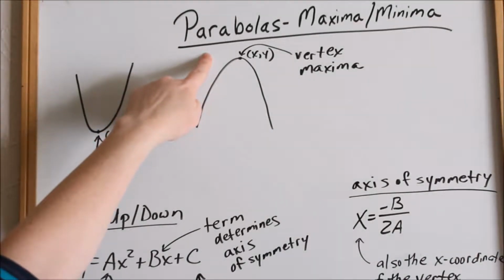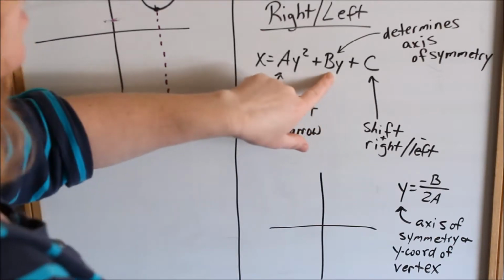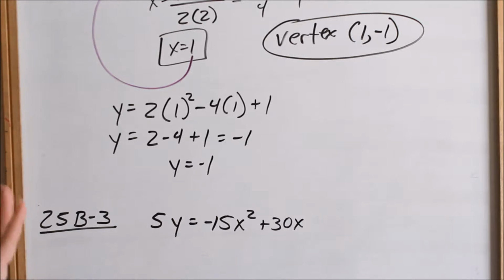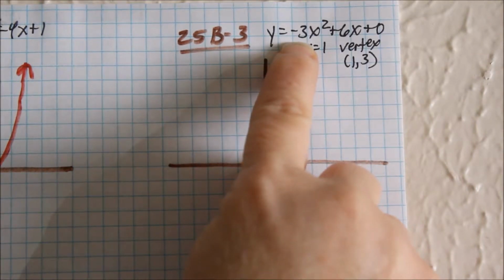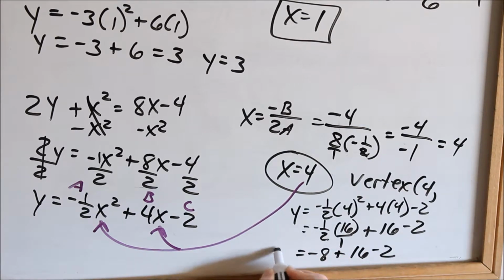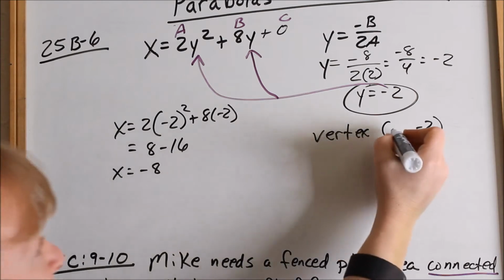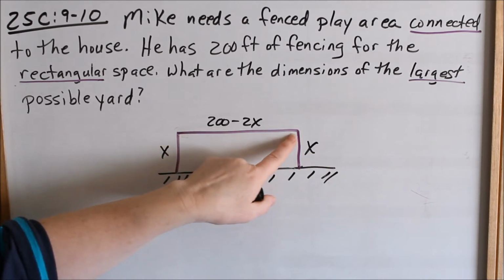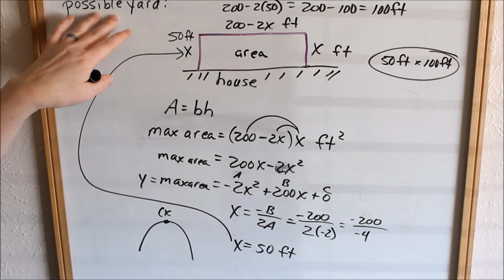Lesson 25 - Parabolas Not Symmetric About X or Y-Axis